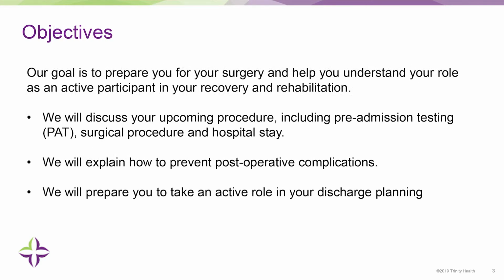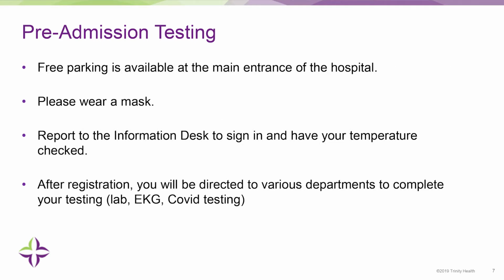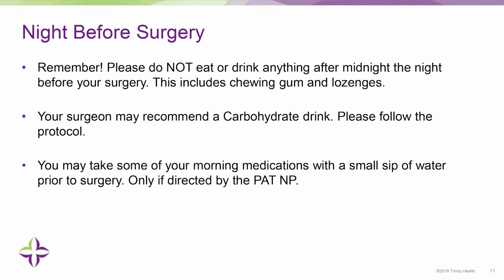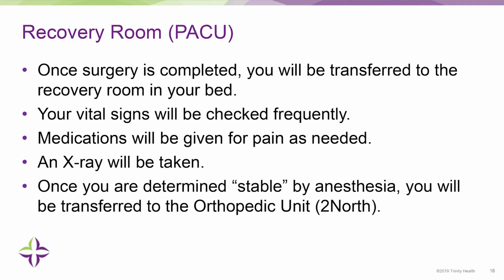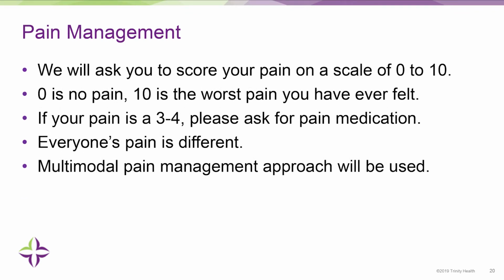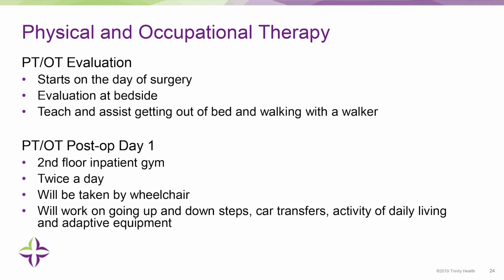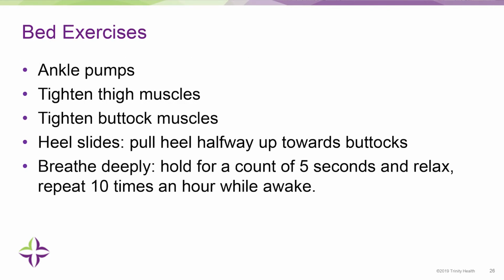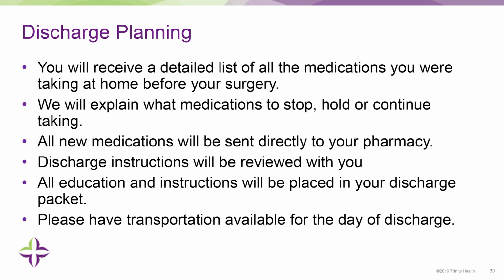Nazareth Joint Replacement Class with Dr. Christopher Selgrath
Orthopedic surgeon Christopher Selgrath, DO, and his team describe the total joint replacement process for patients at Nazareth Hospital.